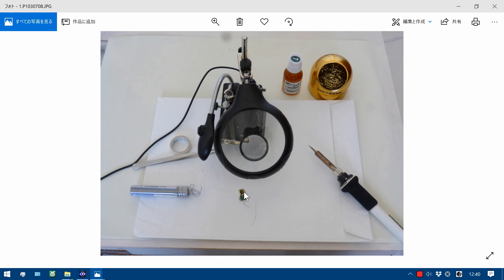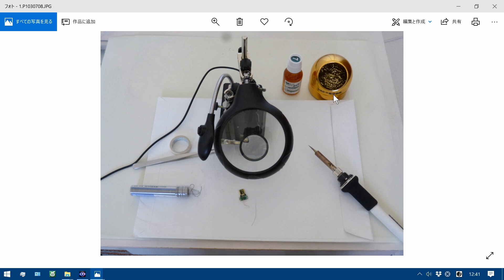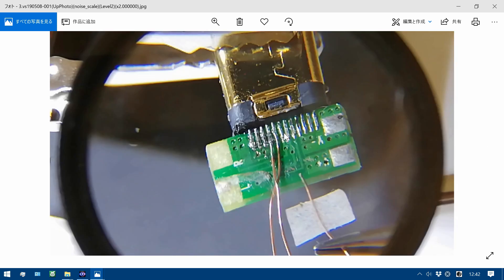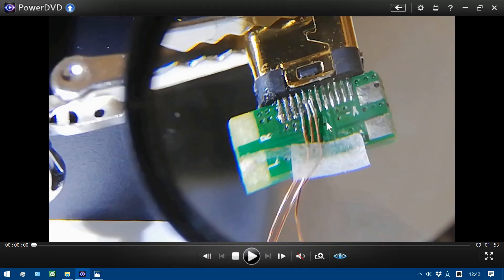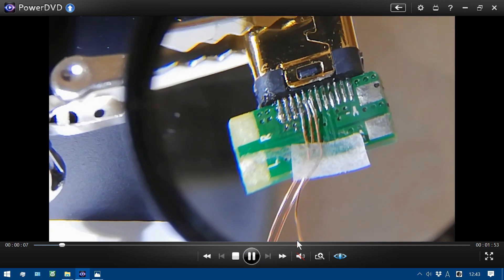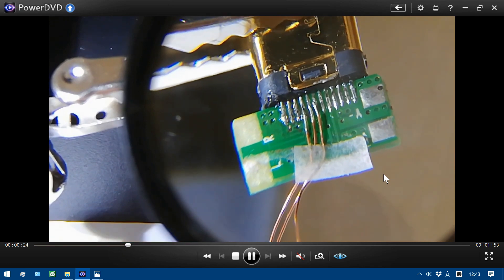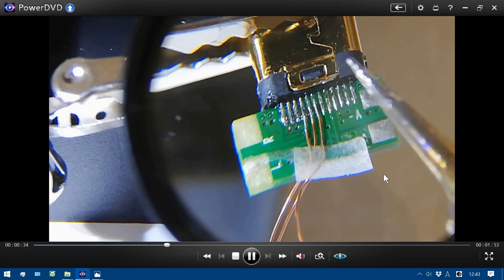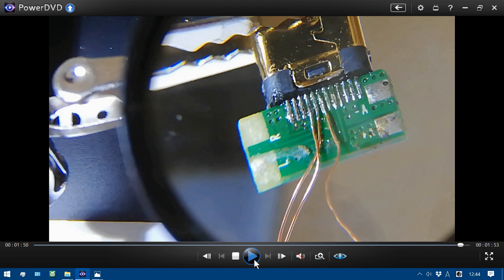Soldering to Type-C Connector Pin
To make T-shape adapter for Osmo Pocket , soldering to type-c connector pin is needed. This is my method of soldering.